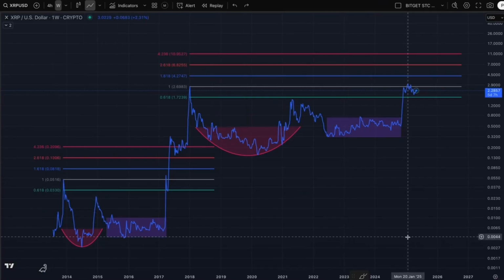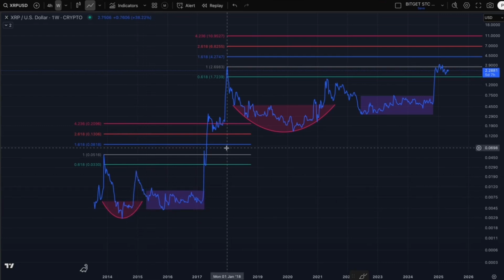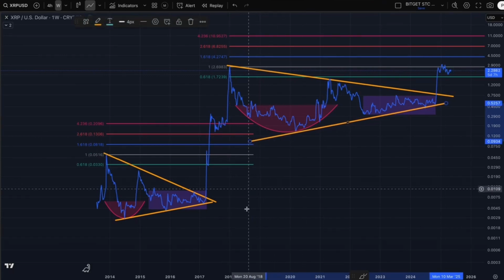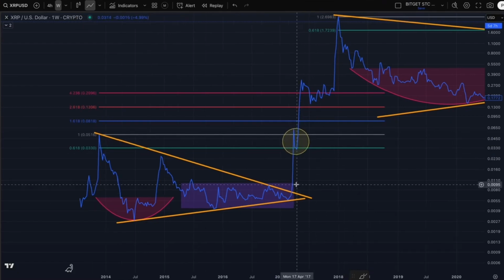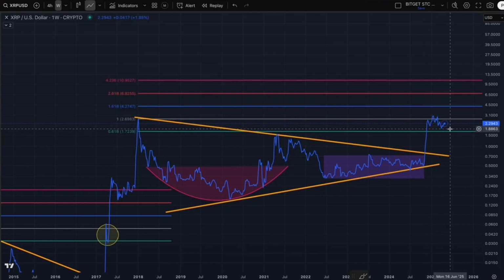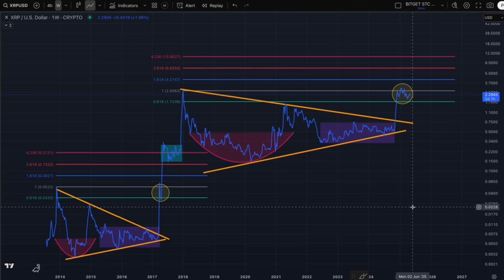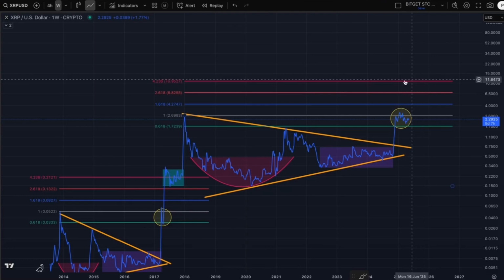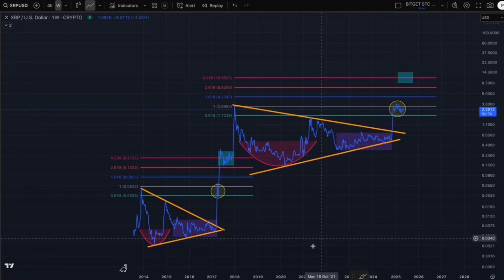This XRP Setup Looks Identical to 2017 — $10 Incoming?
Is XRP about to repeat its 2017 bull run?
In this video, we zoom out to the weekly chart, analyze long-term Fibonacci levels, and uncover the exact same patterns XRP showed before exploding in the last cycle.

We explore:
✅ 7-year consolidation triangle
✅ Repeated rounded bottoms
✅ Fibonacci retracement echoes
✅ Where price could go next based on historical structure

Could XRP hit $10 again? Is this setup too perfect to ignore? Watch to find out.
👇 Drop your opinion in the comments below — is it just Hopium… or something real?